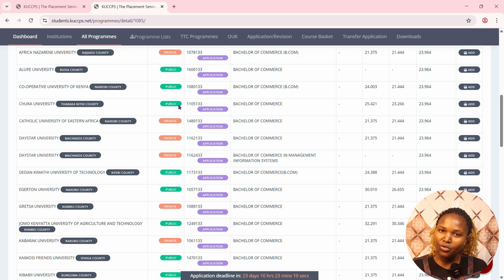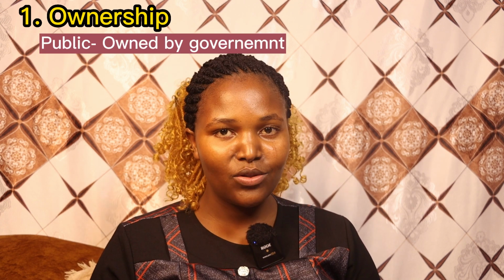Difference Between Public And Private Universities